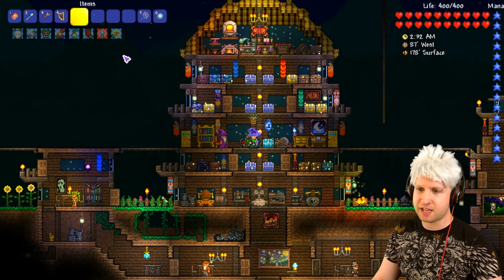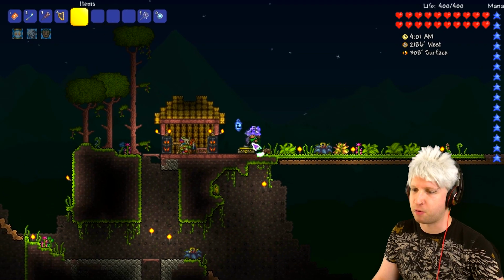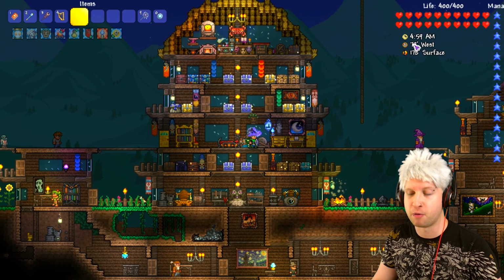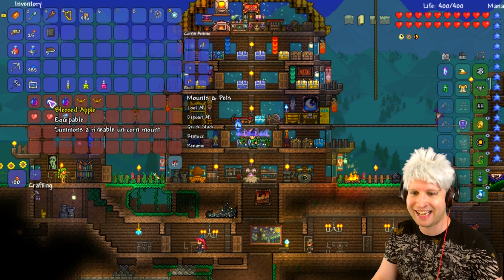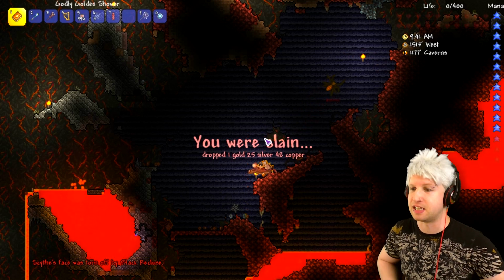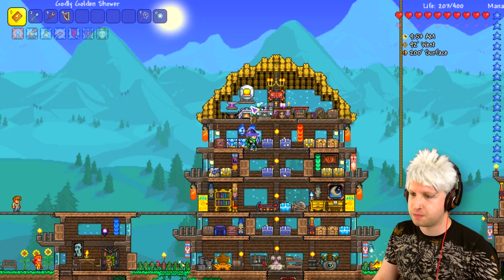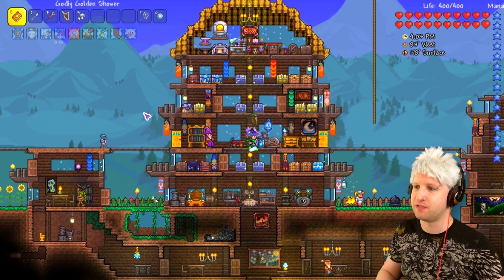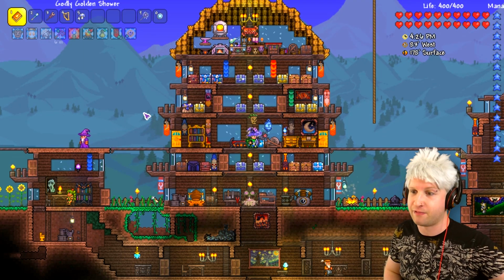Scythe Plays Terraria 1.3 ✪ TELEPORTER GET!! ✪ Let's Play Gameplay #31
★ Click to Join TEAM PIXEL & become Scythe's "Dude" / "Dudette"!
❤ All our content is G-Rated & Family Friendly (no swearing / no cursing). Keep in mind that a swear in your country might not be one in our country. Please tell us!
✎ Terraria is a land of adventure! A land of mystery! A land that's yours to shape, defend, and enjoy. Your options in Terraria are limitless. Are you an action gamer with an itchy trigger finger? A master builder? A collector? An explorer? There's something for everyone in this amazing Voxel game inspired by Minecraft and I hope you enjoy my Terraria 1.3 Let's Play, Terraria 1.3 Playthrough, Terraria 1.3 Walkthrough, Terraria 1.3 Gameplay video!

► Play Terraria on XBOX One!
► Play Terraria on PS Vita!